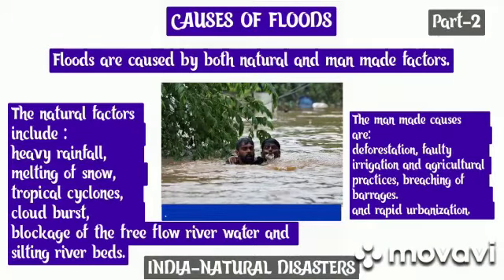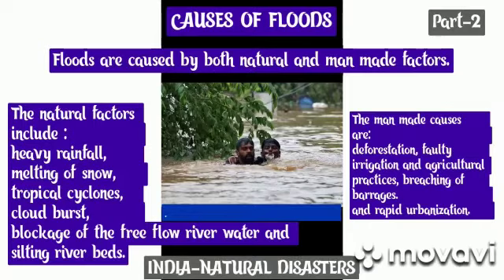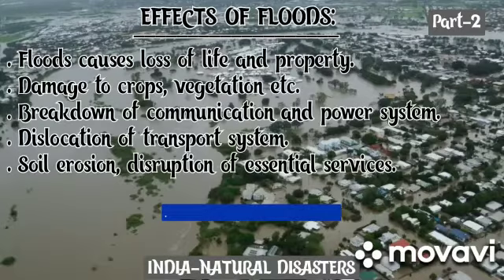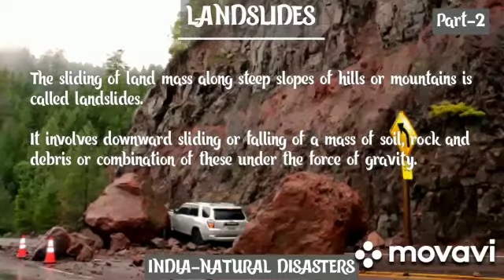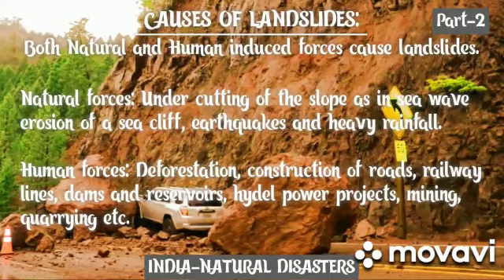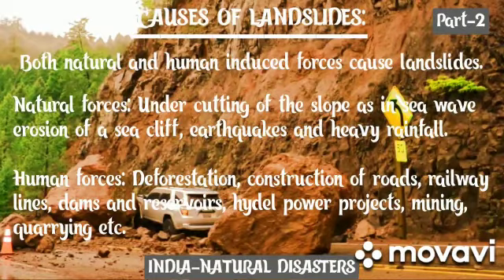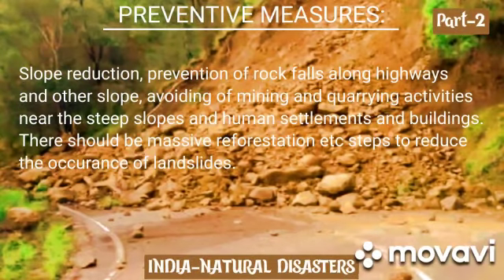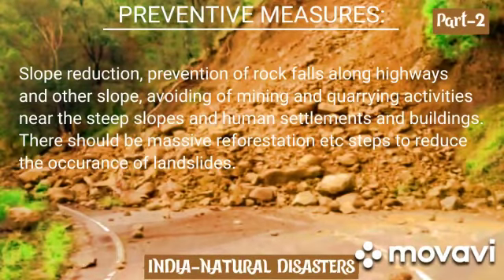STD X, SUBJECT - SOCIAL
TOPIC : INDIA -  NATURAL DISASTERS - PART 2